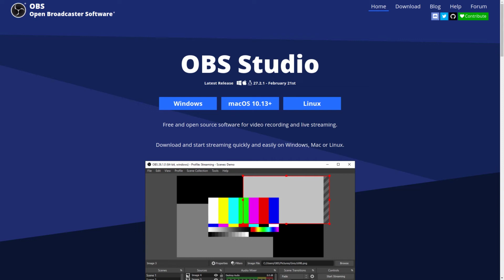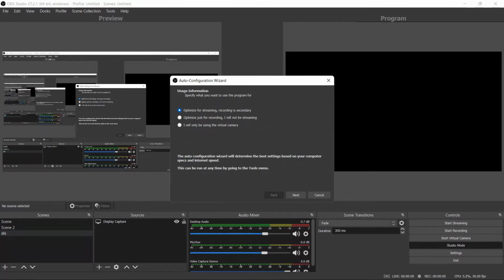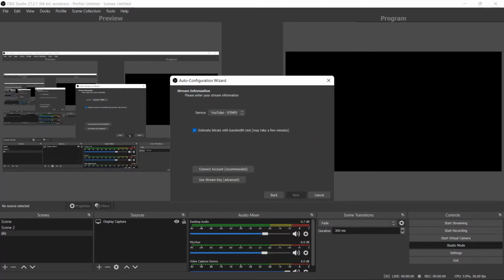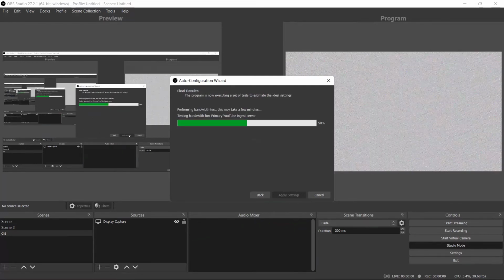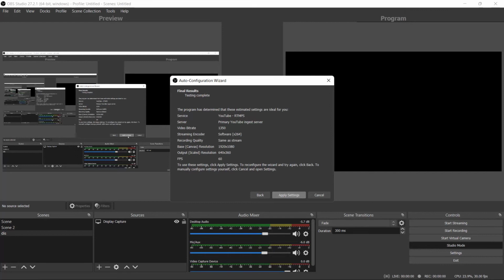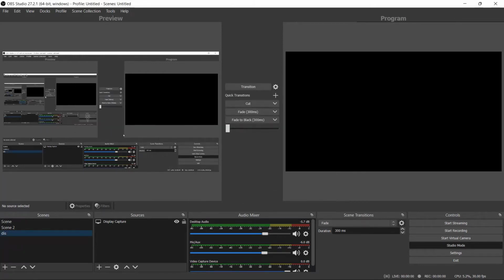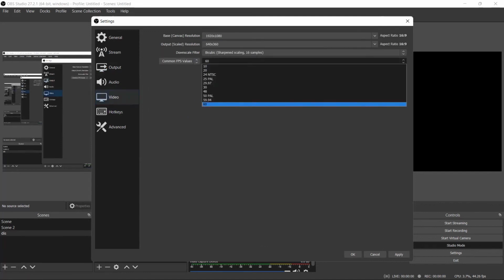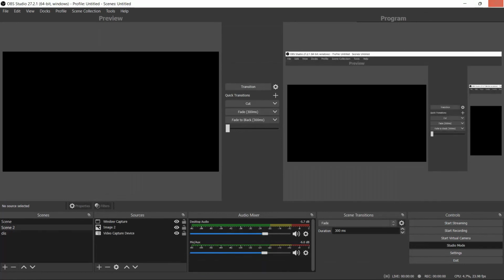Fast Obs Studio Auto Config Tweaks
Nothing beats a fast modern PC but you can easily run some tweaks on outdated hardware for both Linux and Windows systems. This is just one very quick example, you may have to experiment for the best possible settings. Tested on dual core Athlon 2.

TOTAL OS TODAY is total technology for beginners and beyond. Join our world class community and connect with other members around the globe.